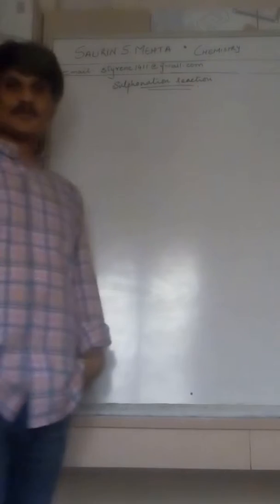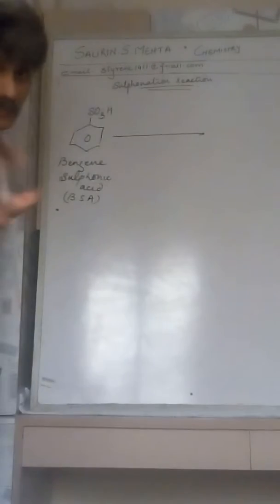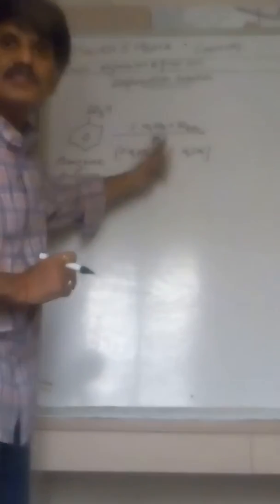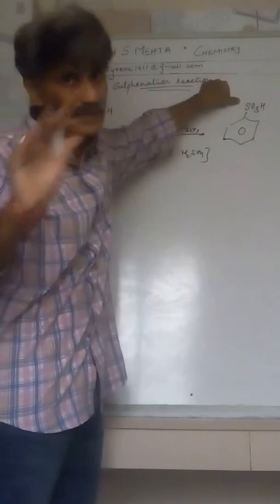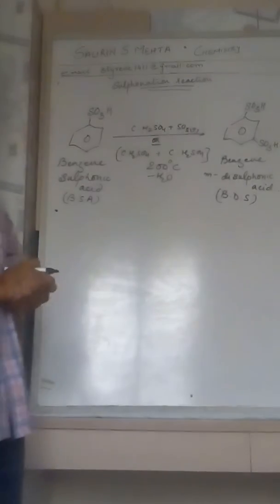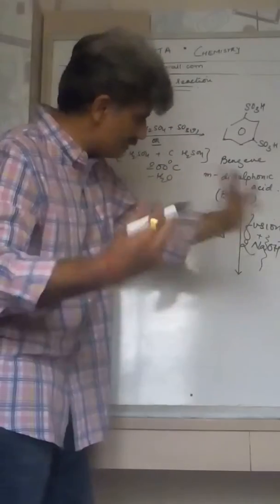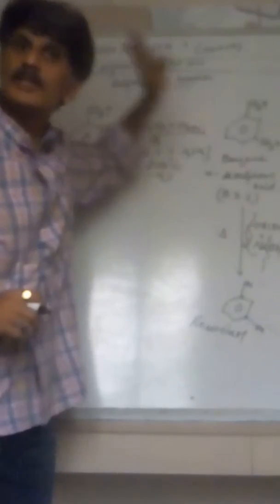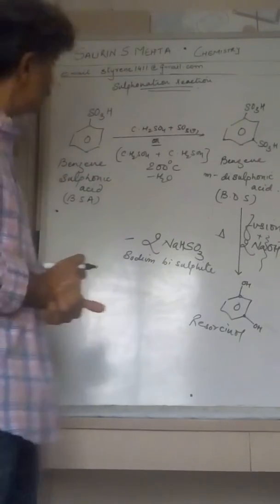Sulphonation reaction of Benzene (Part 2 of 2) [Electrophilic substitution reaction]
Dear students, here I am back with rest part of our Electrophilic substitution reaction i.e., sulphonation reaction of Benzene in simple Lucid Language.

To Name a few, are listed as below:

1. Navneet's Practicals in Chemistry standard 11-12 published in the year 1999.

2. Chemistry digest(Part 1) standard 12th published in the year 2003.

3. Navneet's  CHEMISTRY digest standard 12 (Part 1) published in the year 2008.

4. Navneet's  CHEMISTRY digest standard 12 (Part 2) published in the year 2009.

5.GUJCET Entrance Examination CHEMISTRY published in the year 2010.

6. Navneet's  CHEMISTRY digest standard 11(Semester 1) published in the year 2012.

7. Navneet's  Science and Technology digest (CHEMISTRY) standard 10 published in the year 2006.

8. Navneet's  Science and Technology digest (CHEMISTRY) standard 10 published in the year 2012.

9. Navneet's  Science and Technology digest (CHEMISTRY) standard 9 published in the year 2005.

10. Navneet's  Science and Technology digest (CHEMISTRY) standard 9

11. Navneet's  Science and Technology digest (CHEMISTRY) standard 9